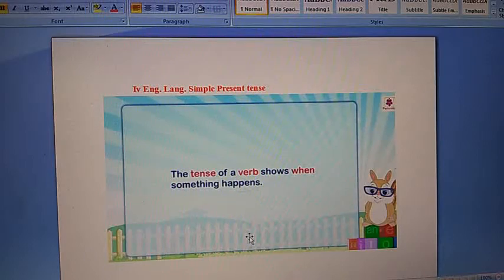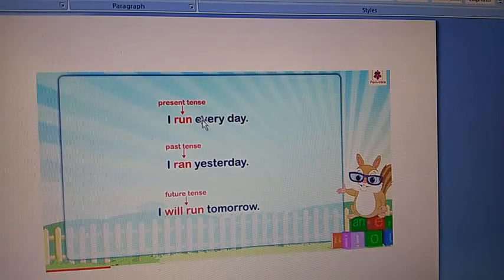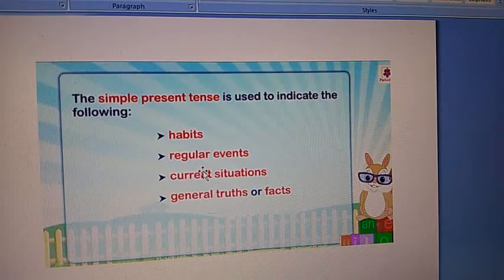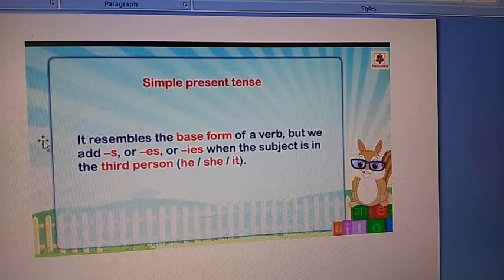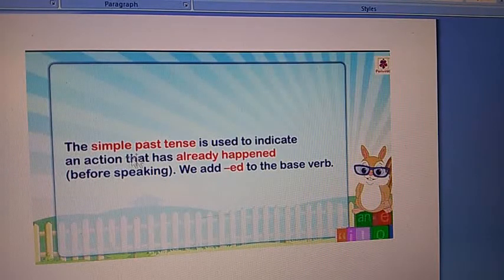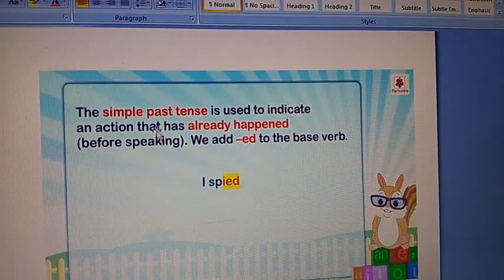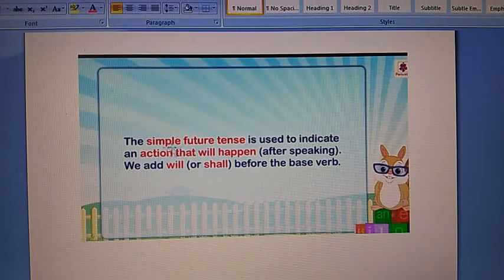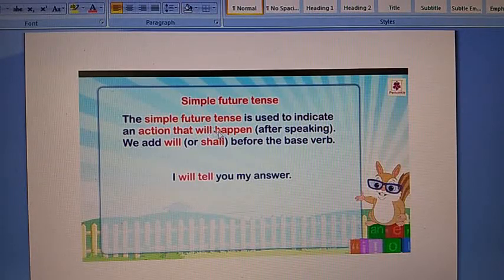IV Eng Lan Part 21